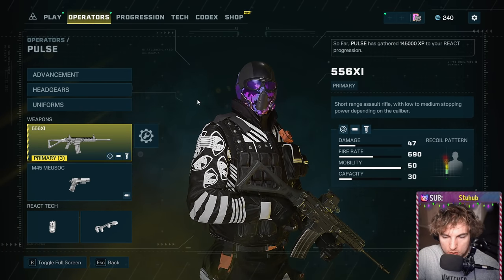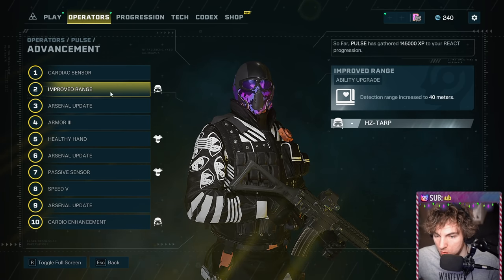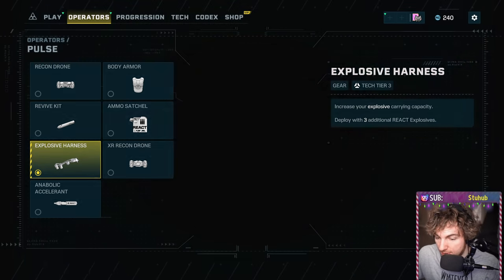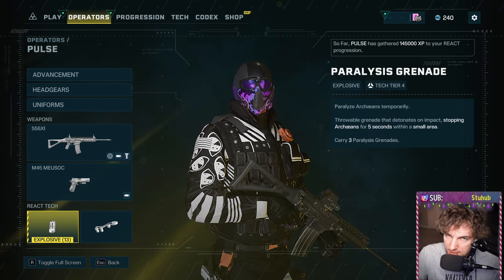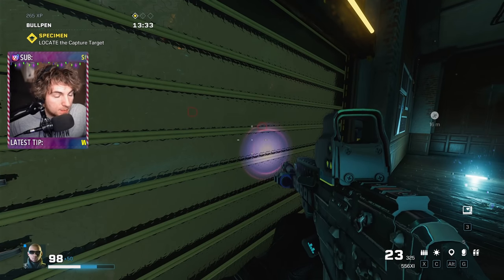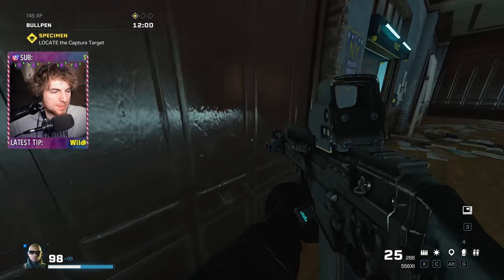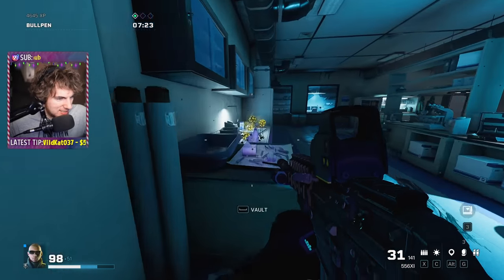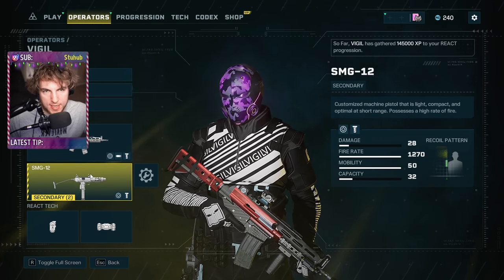Pulse is TOP Tier and Extraction's Best *SPEED* Runner ☣️ Rainbow Six Extraction Guide for Pulse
Rainbow Six Extraction Pulse Guide. Pulse has the ability to find nests anywhere on the map and the speed to close in on them if anything goes wrong. Pulse in Rainbow Six Extraction can clear with incredible speed and is a top tier pick.

0:00 When and What to Pick for Pulse
3:42 Gameplay Examples